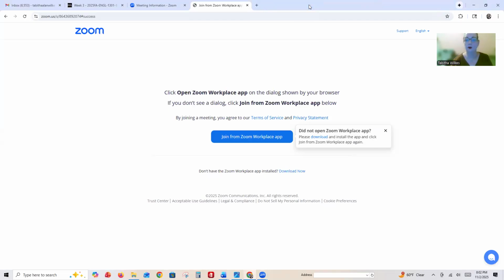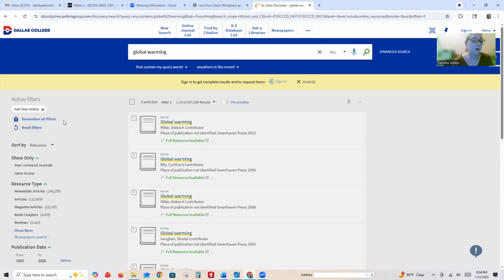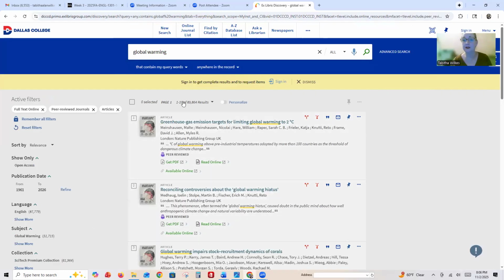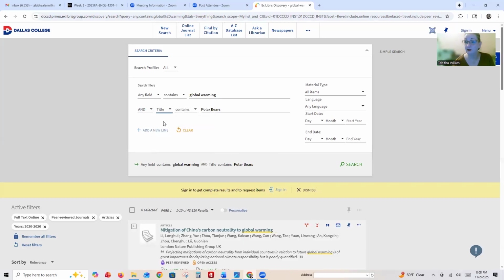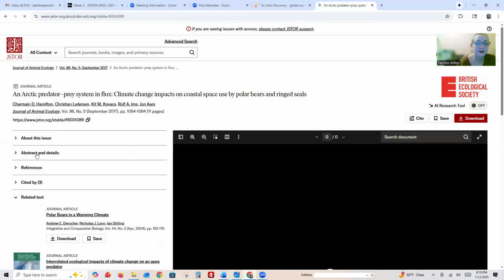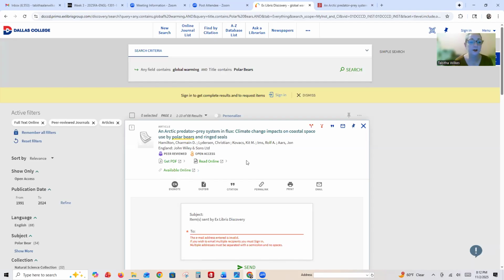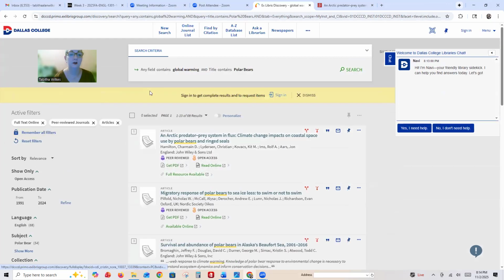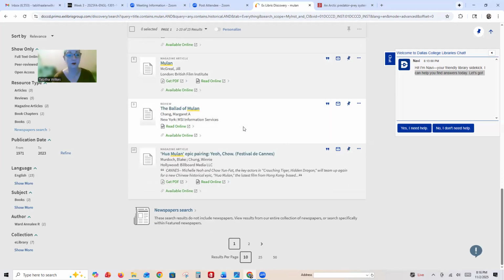Library Video fall 25